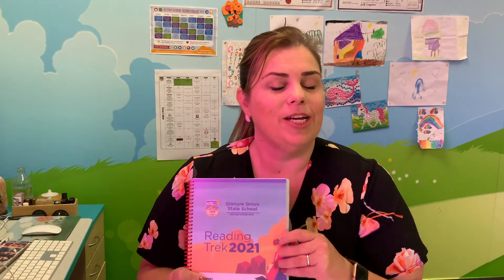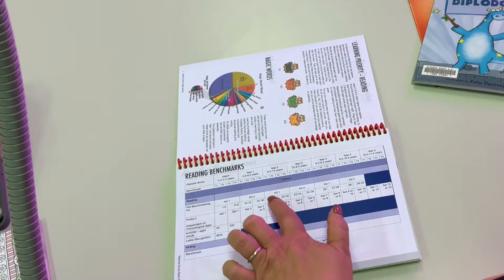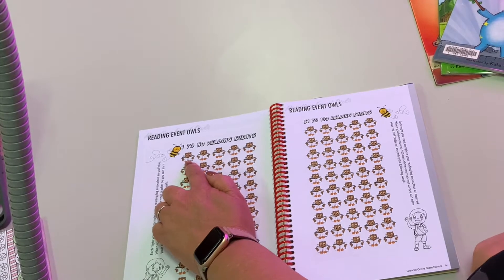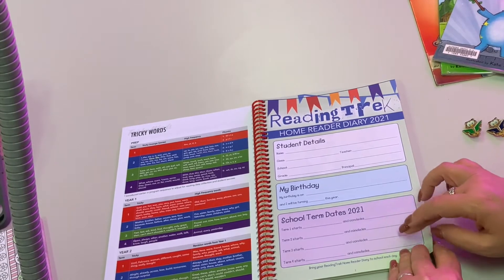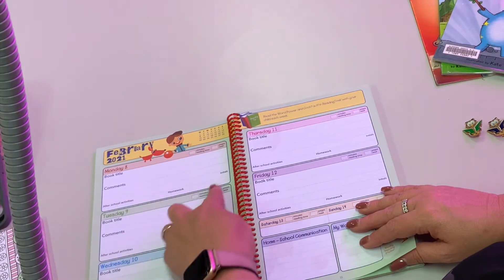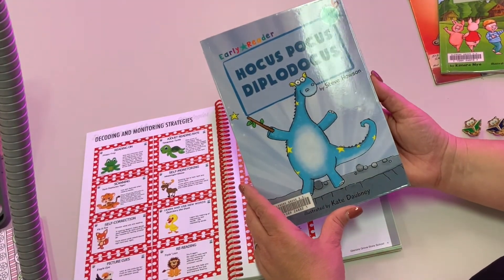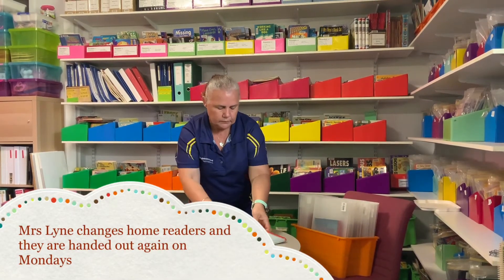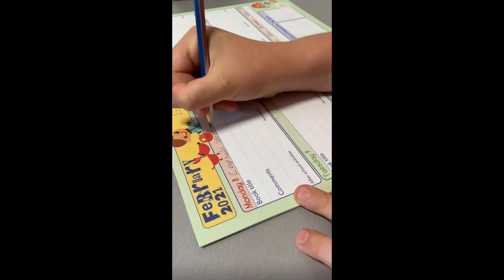How to use your Reading Trek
Information for families to use Home Reading Trek